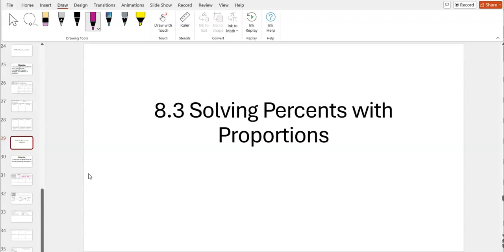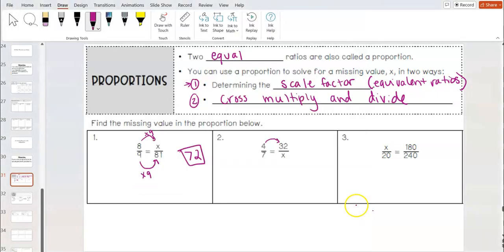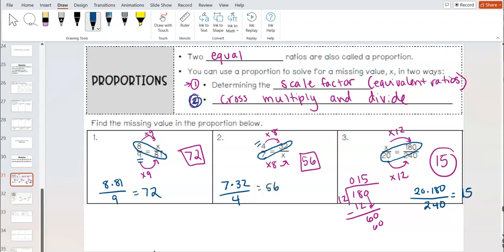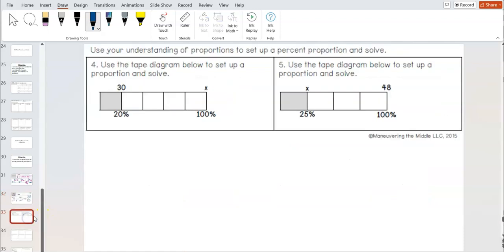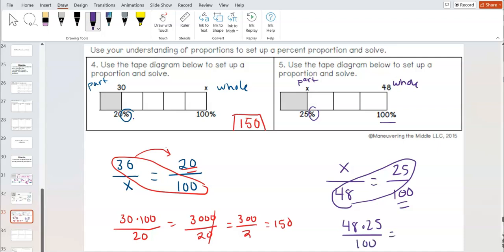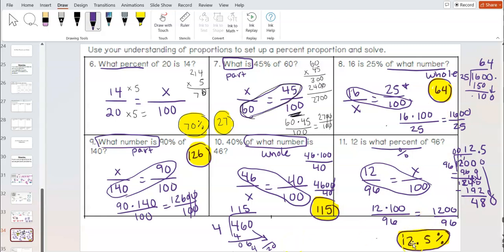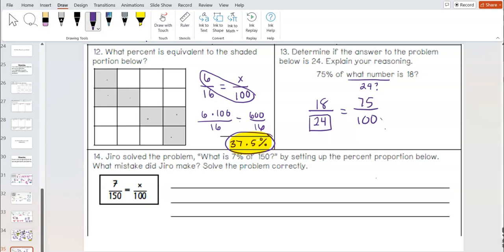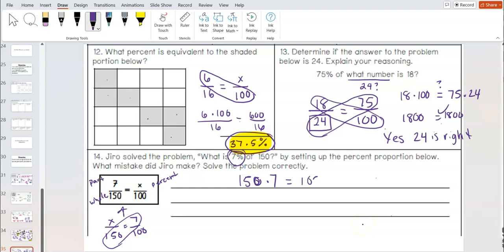Math 6- Lesson 8.3 Solving Percents with Proportions